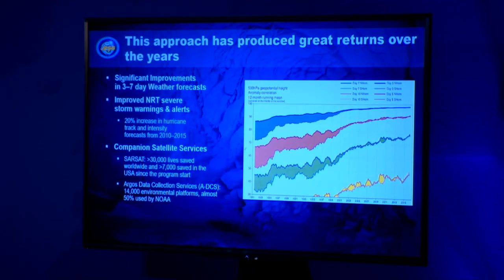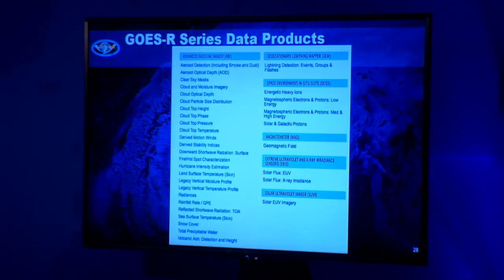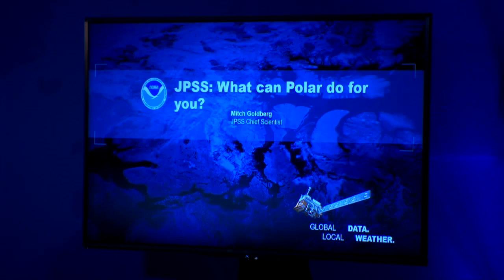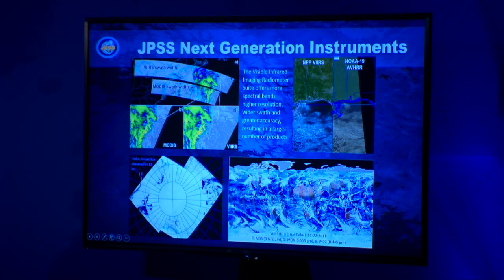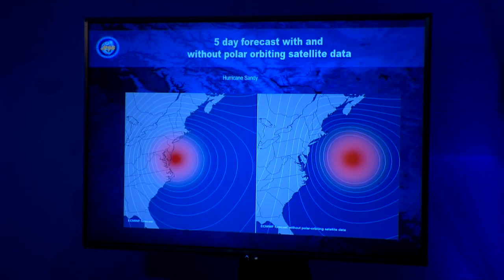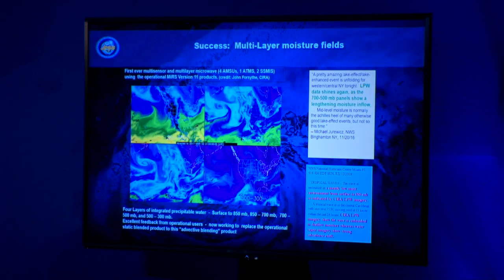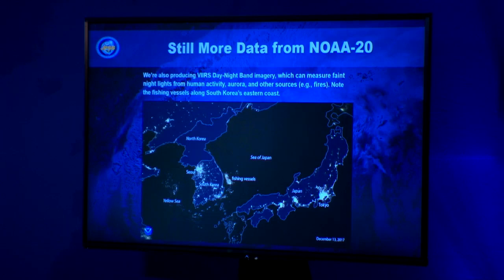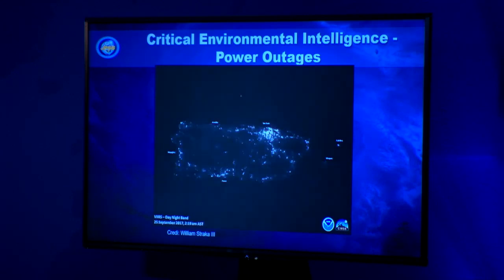Weather and Climate Summit - Day 1, Dr. Mitch Goldberg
Session 1: Dr. Mitch Goldberg - How You Can Use JPSS Data to Serve Your Viewers